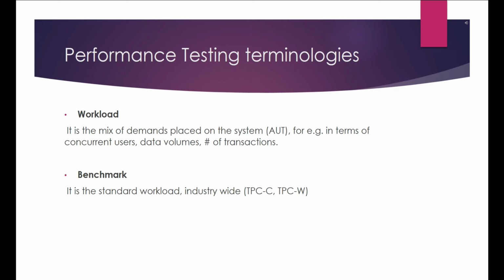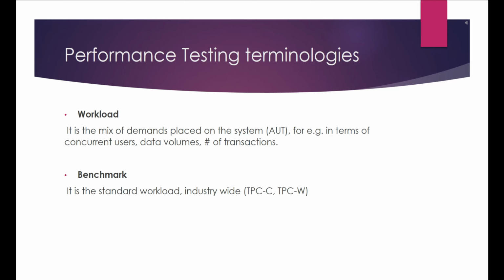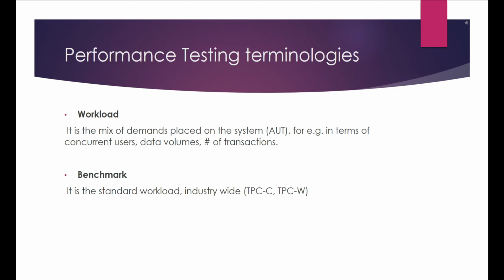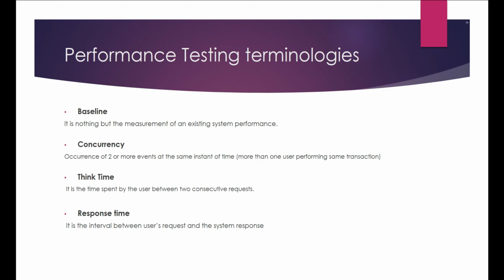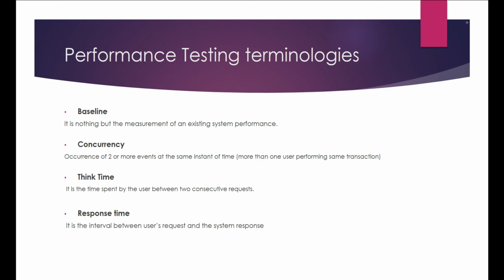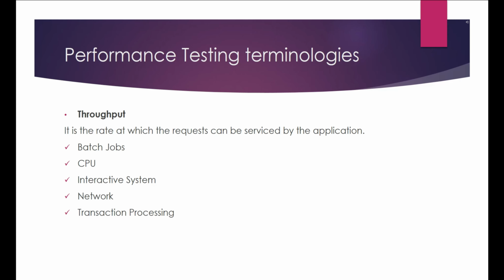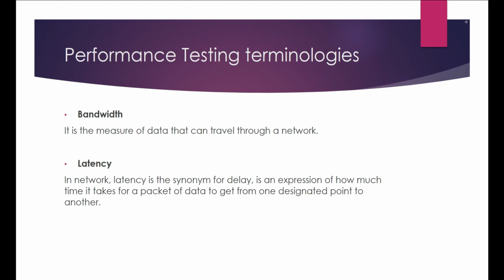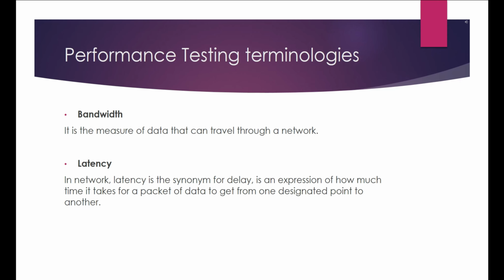Performance Testing Tutorial for Beginners - Part 4 | Skills to become Performance Tester | LoadLabs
In this part 4 video of the "performance testing tutorial for beginners" series, I will be discussing various performance testing terminologies, such as baseline, concurrency, think time, response time, reaction time, turn around time, stretch factor, throughput, bandwidth, latency, reliability, and availability. These terms are crucial for any performance tester to understand and apply when conducting performance testing.

To become a performance tester, you need to have a combination of technical and analytical skills. Technical skills include knowledge of performance testing tools, programming languages, databases, and web technologies. Analytical skills involve the ability to analyze test results, identify bottlenecks, and suggest solutions to improve performance.

The future scope of performance testing is promising, as more and more companies are realizing the importance of performance testing to ensure their systems perform optimally. There is a growing demand for skilled performance testers who can help organizations identify and fix performance issues.

The activities of a performance tester include designing test scenarios, developing test scripts, executing tests, analyzing test results, and identifying performance issues. Performance testers work closely with developers, business analysts, and other stakeholders to ensure that the system meets the non-functional requirements.

While programming skills can be beneficial in performance testing, it is not always a requirement. Some performance testing tools allow you to create test scripts without coding, while others require some level of programming knowledge. However, having programming skills can significantly improve your job prospects as a performance tester.

Performance tester job openings are becoming increasingly common in today's market, with many organizations seeking skilled performance testers to join their teams. While most job openings require some level of experience or expertise in performance testing, there are some entry-level positions available for performance tester fresher. Gaining experience through internships, certifications, or self-learning can significantly improve your chances of landing a performance tester job.